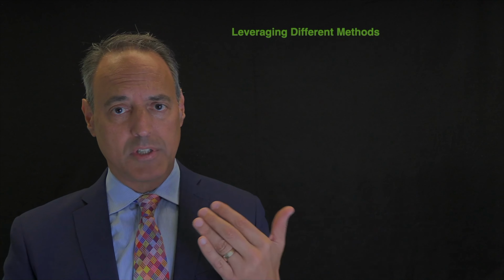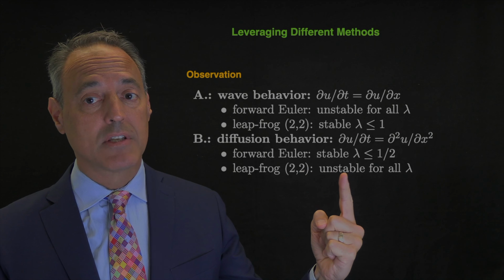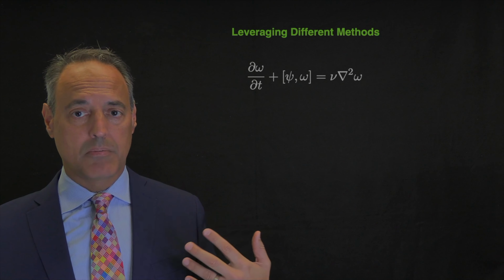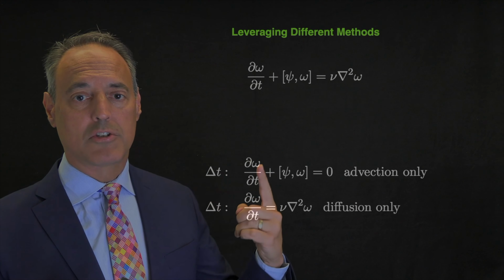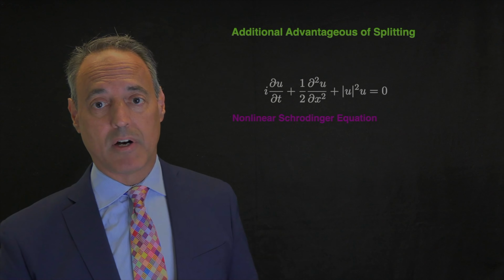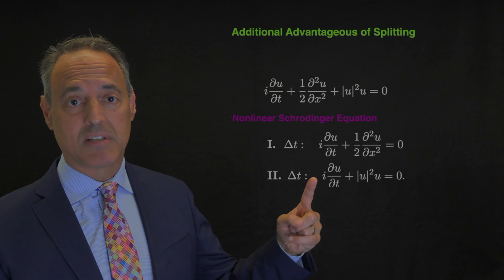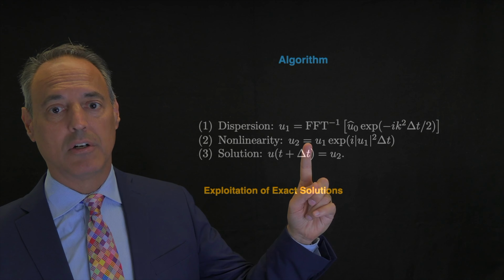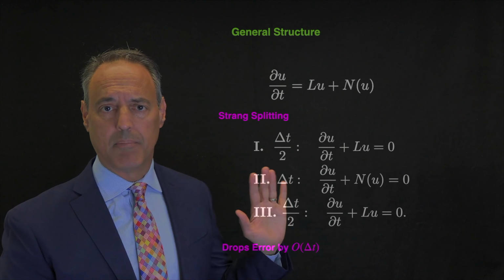Chapter 10.5 - Time and Space Stepping Schemes: Operator Splitting Methods